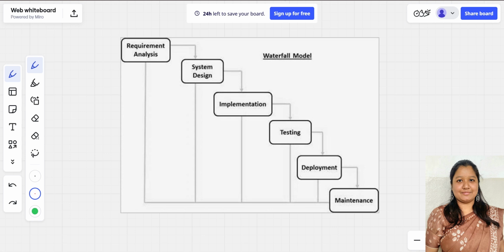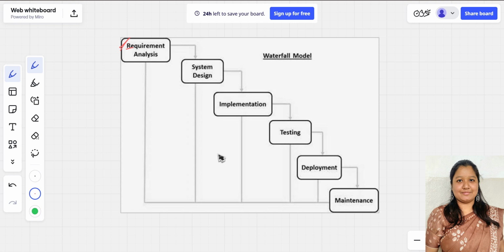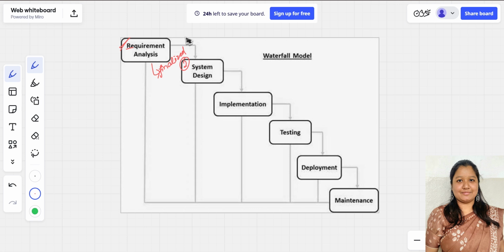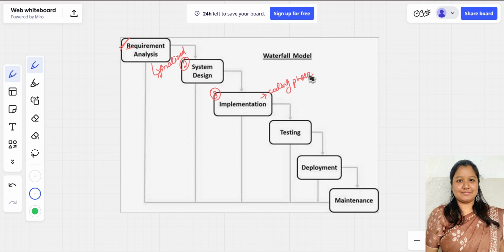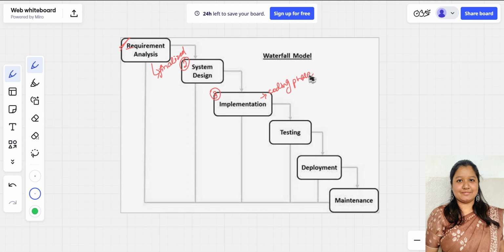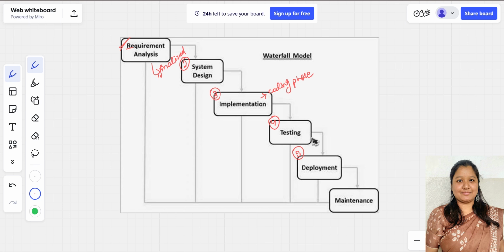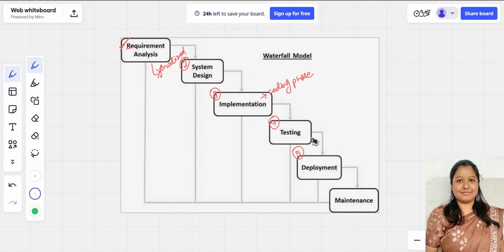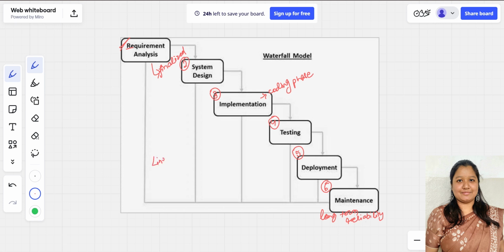Waterfall model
This video explains the Waterfall Model, a traditional Software Development Life Cycle (SDLC) approach that follows a linear and sequential process.

You will learn:

 * What the Waterfall Model is
 * Phases of the Waterfall Model with simple examples
* It needs

This video is useful for Software Engineering students, beginners, and exam preparation.